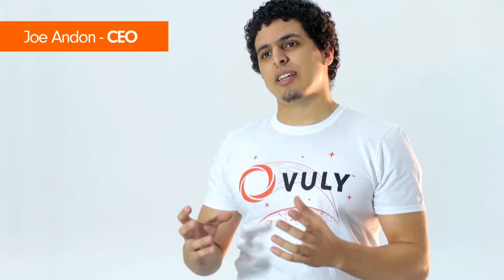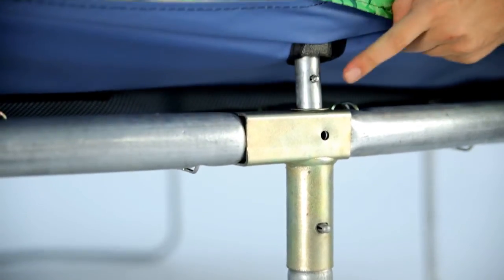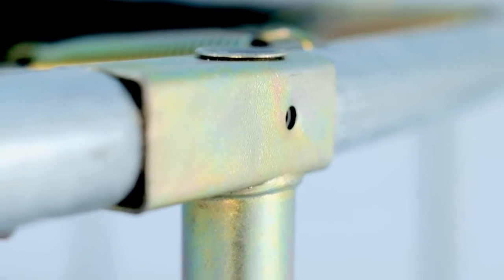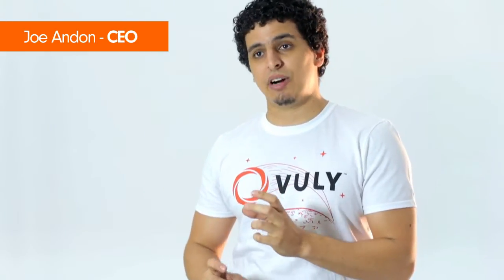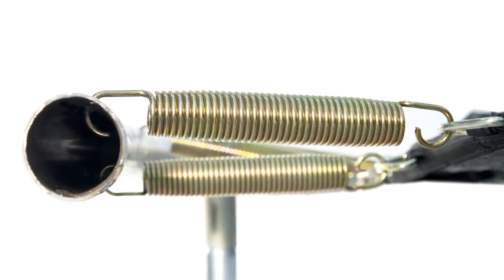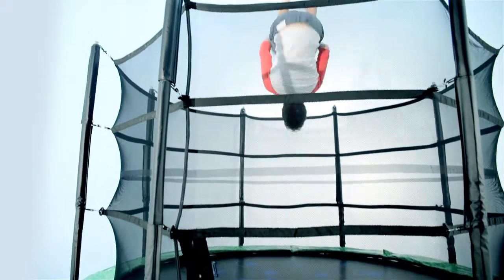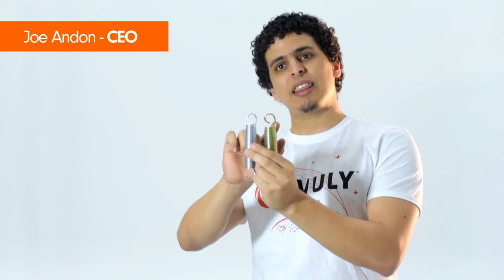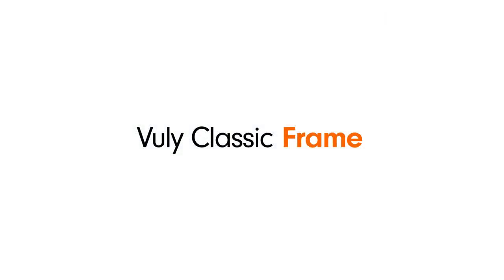Vuly Classic Trampoline - Trampoline Frame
We know that a sturdy frame means a better bounce, so we use Square Join technology and galvanised steel in ours. Vuly Trampolines assembled easily using pop-locks, and come with a 10-year warranty.